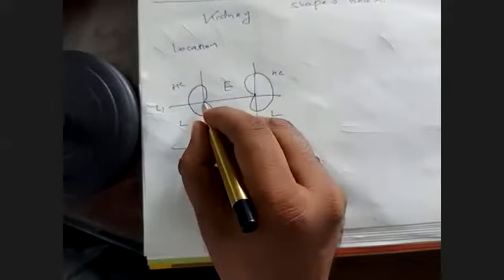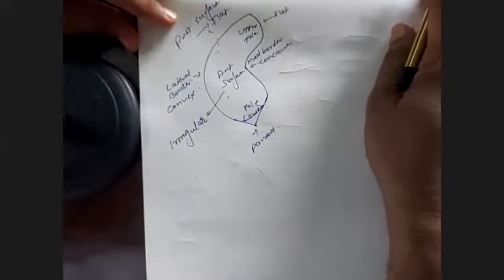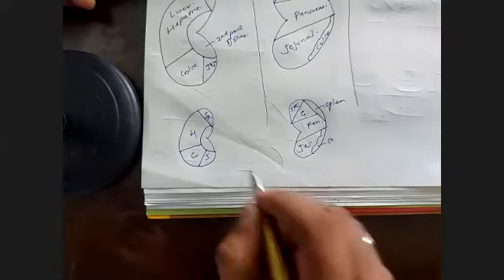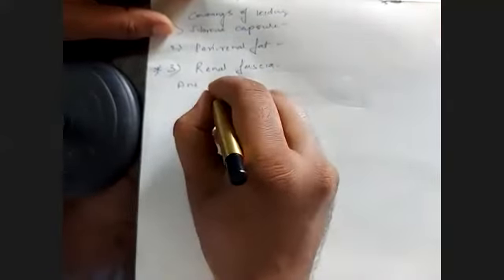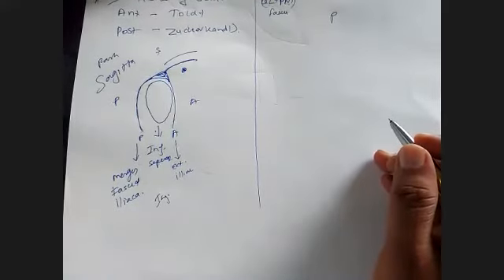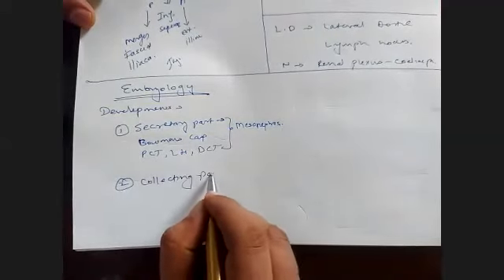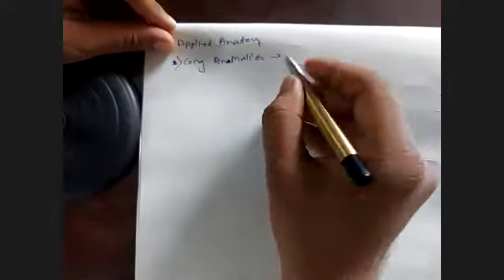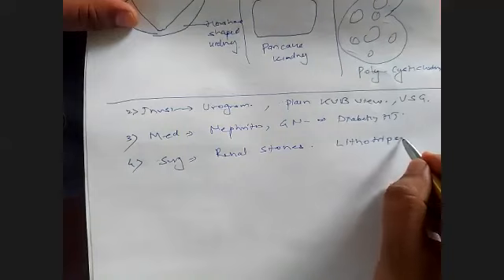Kidney by Dr YJB